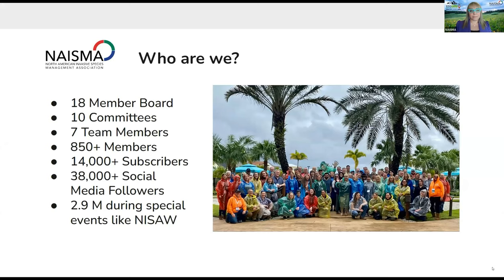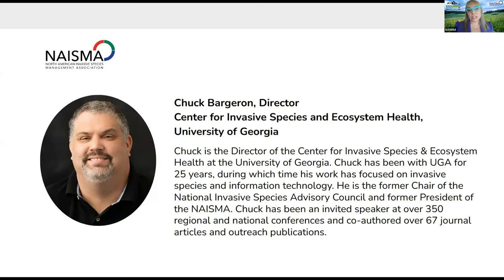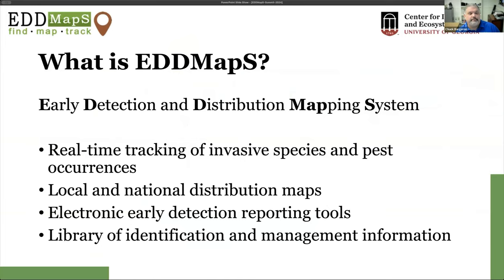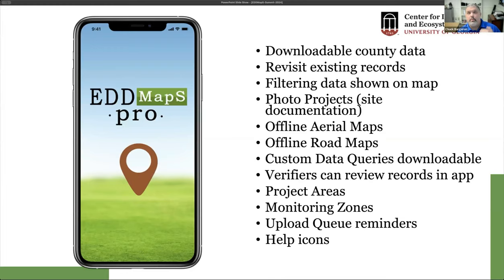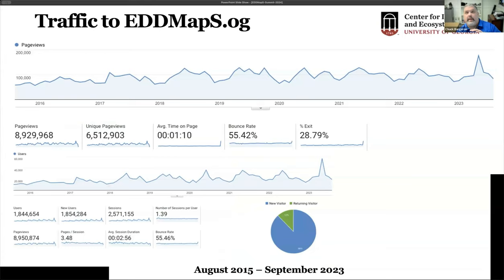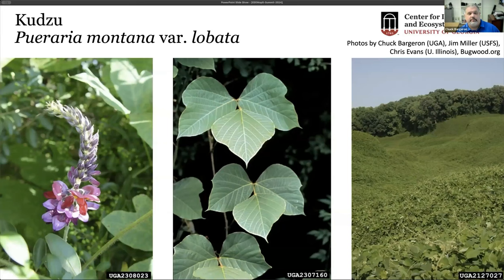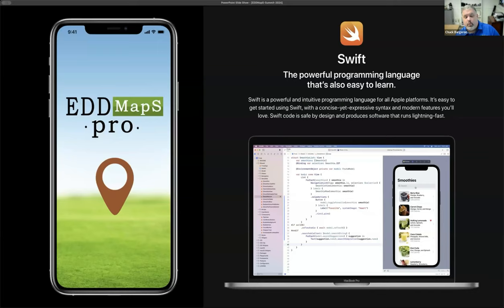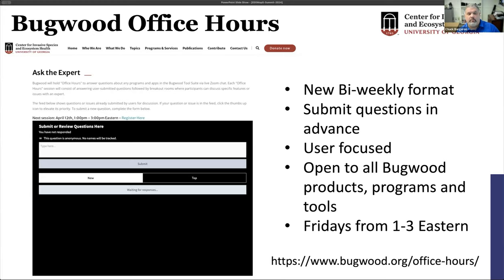2024 EDDMapS Summit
Hosted by the North American Invasive Species Management Association
Organized by University of Georgia – Center for Invasive Species and Ecosystem Health

EDDMapS (Early Detection and Distribution Mapping System) is a web-based mapping system for reporting invasive species and pest distribution with features including data queries and downloads, interactive maps, and management tracking. The University of Georgia Center for Invasive Species and Ecosystem Health, in collaboration with partner organizations, is providing a comprehensive EDDMapS training and update.

This free summit is open to everyone from beginners to experienced users. Topics for the 2024 EDDMapS Summit include:

State of EDDMapS 2024
EDDMapS Tools & Functionality
EDDMapS Partners Projects
EDDMapS on the Desktop
Using the EDDMapS App
EDDMapS Pro
Introducing the EDDMapS Brand
ArcGIS Dashboards

For more information on EDDMapS visit eddmaps.org.